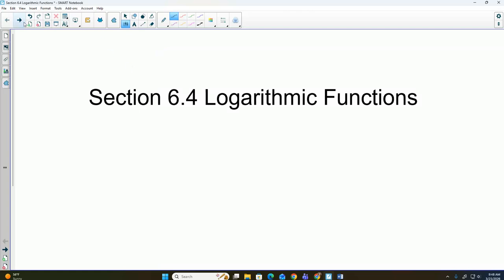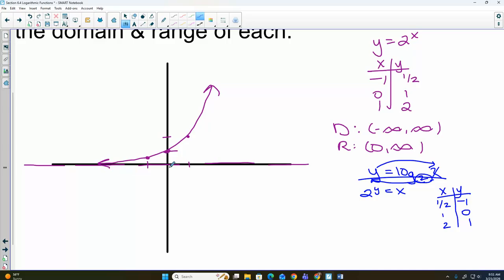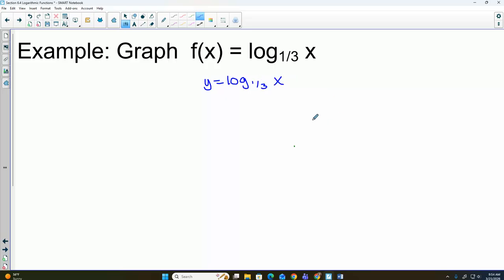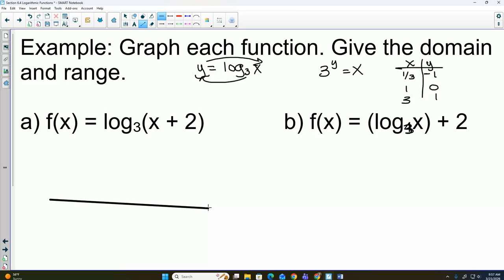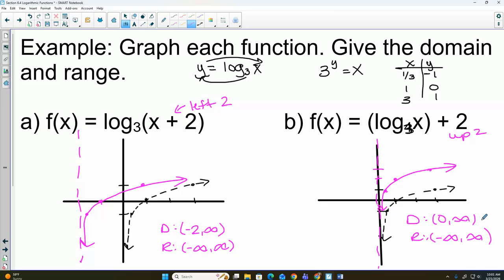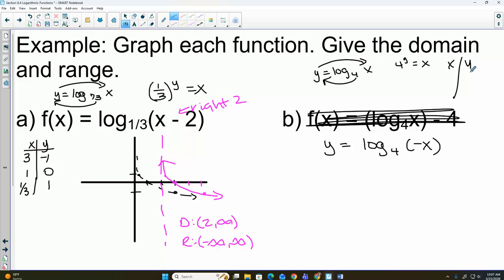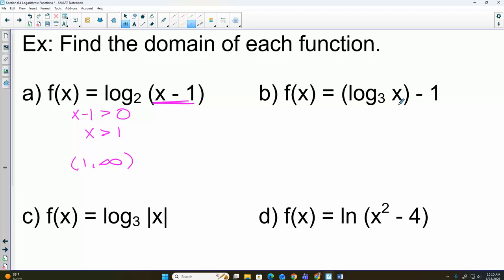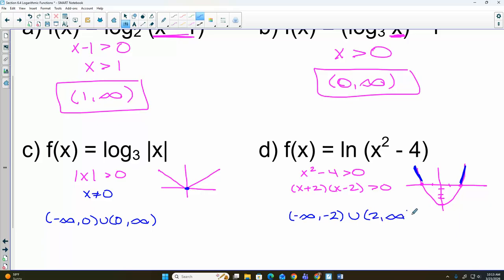Section 6 4 March 25